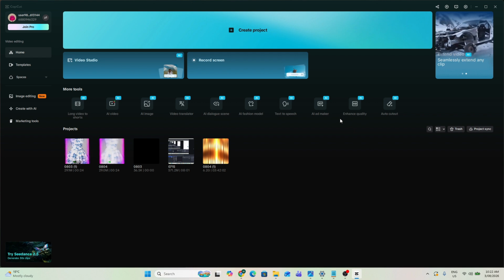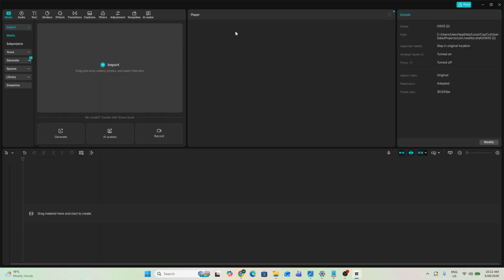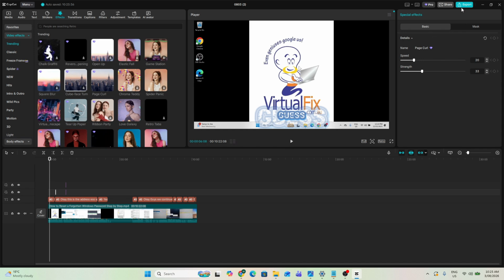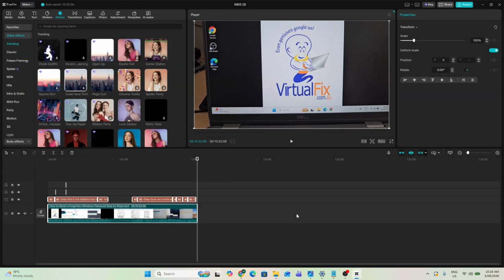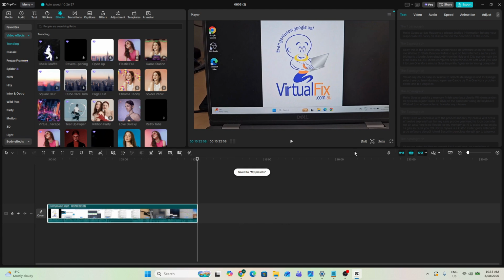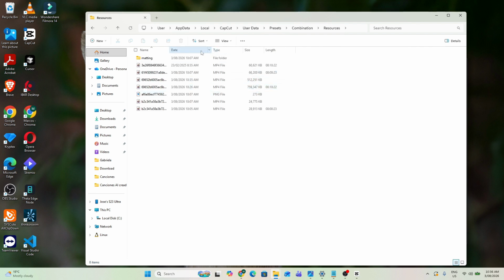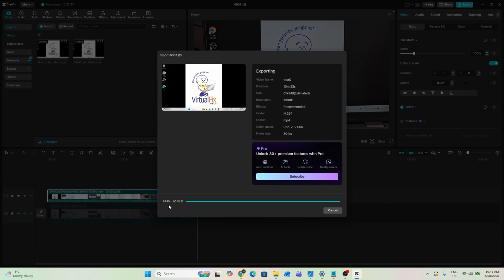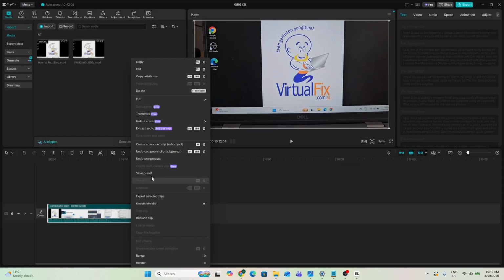How to Get CapCut PRO for FREE on PC (100% Legal & Working Method)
Want to use all the CapCut PRO features and effects on your PC completely FREE and 100% LEGALLY? In this video, I’ll show you the updated step-by-step method to export your projects with Pro effects, auto-captions, and transitions without paying for a subscription.

Learn how to bypass the paywall when exporting by combining clips, processing the material, and accessing CapCut's system folder on Windows quickly and safely.

⏱️ TIMESTAMPS:
00:00 - Introduction to the free CapCut Pro method
00:37 - Checking for the latest CapCut PC version
01:30 - Adding PRO effects, transitions, and captions
03:16 - The Trick: Creating & processing a compound clip
04:30 - Locating files in the system folder (Presets/Combination)
06:30 - How to identify and drag the correct file to the timeline
07:35 - Exporting the final video in Pro quality on PC
08:50 - How to re-edit or modify your project later

💡 IMPORTANT TIP:
Make sure to filter your files by date inside the "Resource" folder so you don't confuse them with projects from previous days.

This video is only made for educational and entertainment purposes, so please don't misuse it. As well as only follow the instructions, visual or verbal on the video at your own risk, we will not be held responsible for any loss or damage.